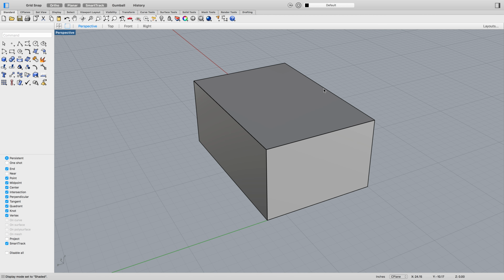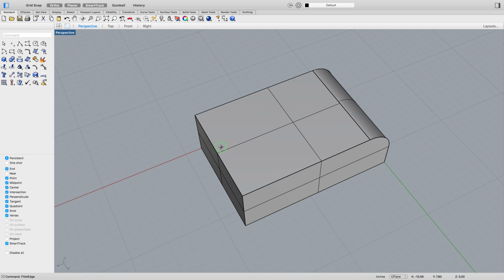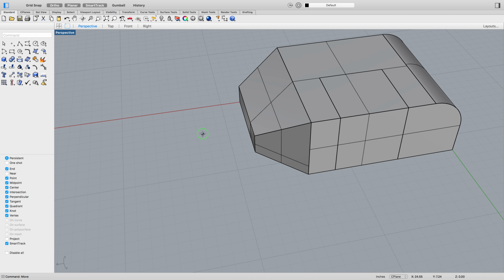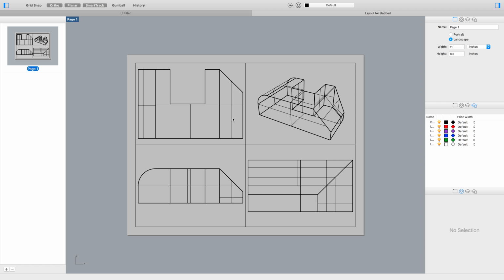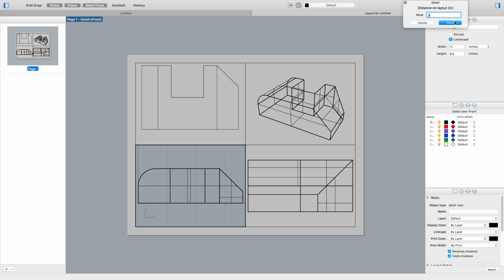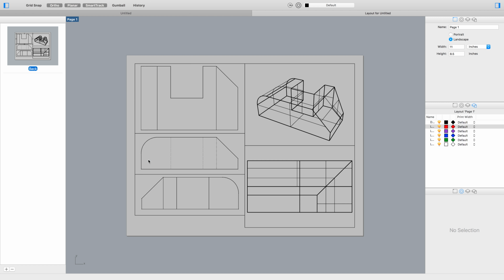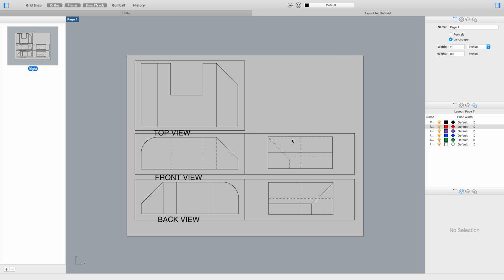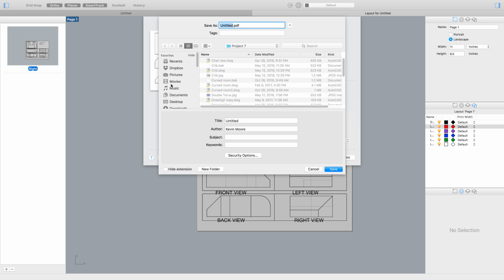Rhino Woodbloc P4